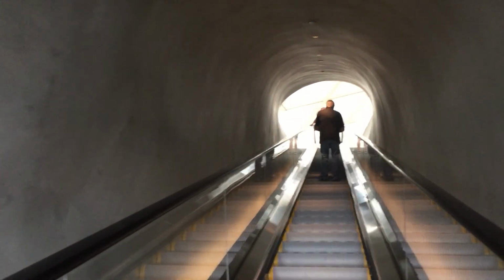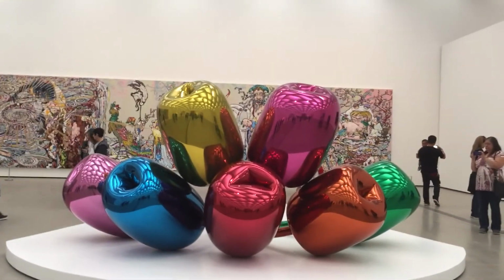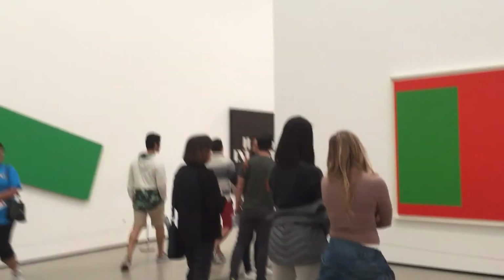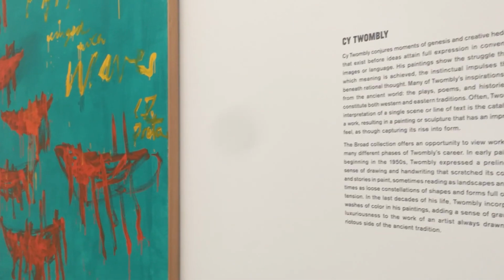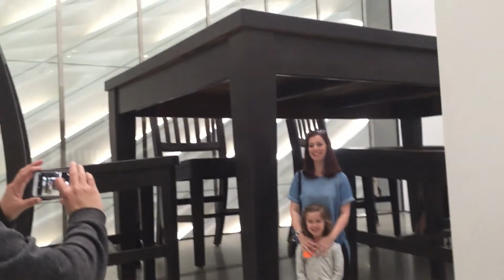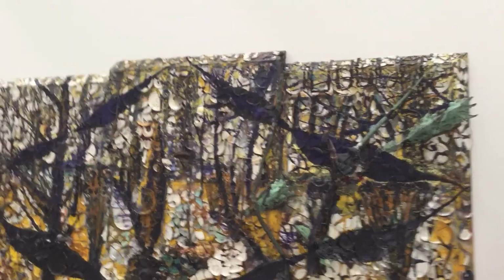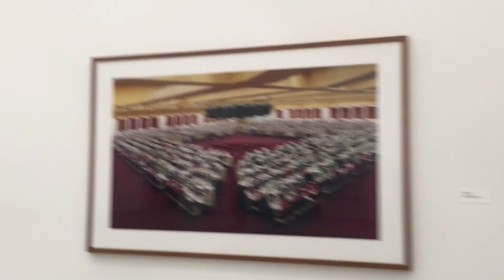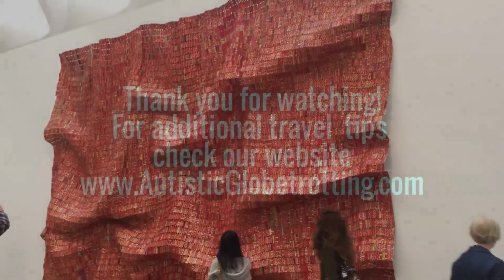Take the kids to THE BROAD LA's newest modern art museum